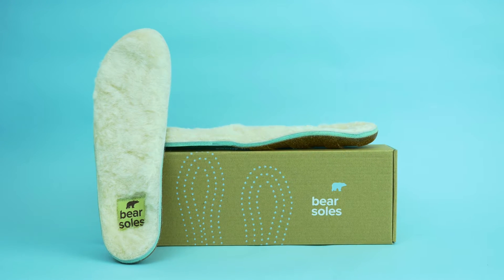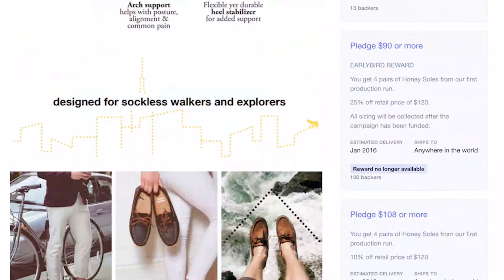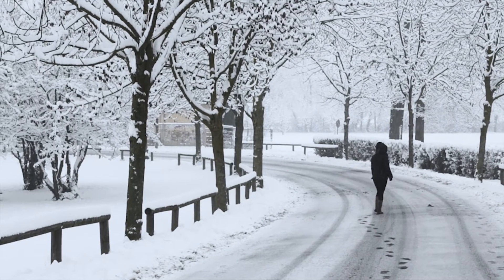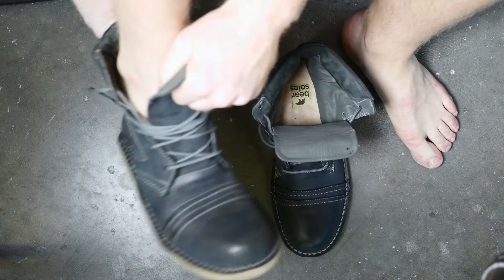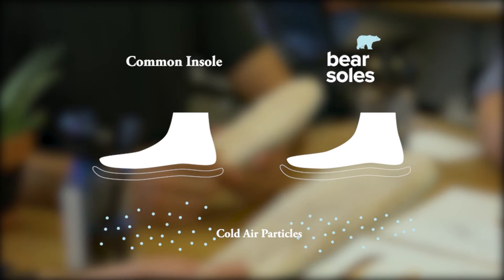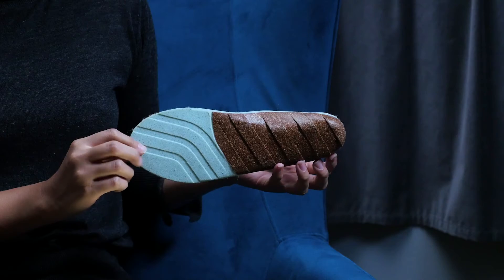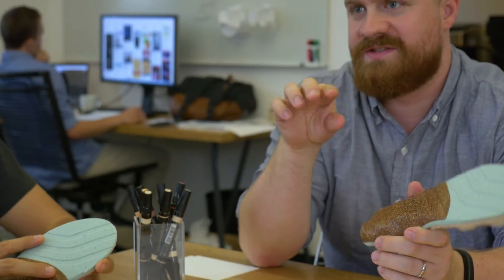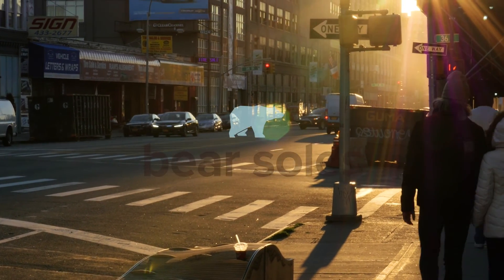Bear Soles | The Warmest Choice This Winter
A premium shoe insole that will help you stay cozy and warm in the winter. An insole without compromise.